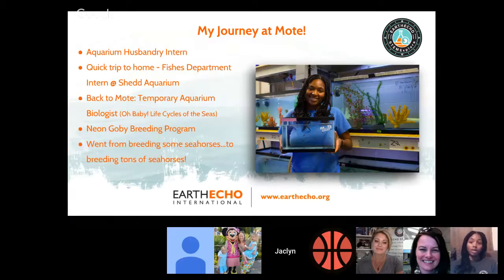Virtual Career Connection Aquarium Biology It’s Fin tastic! Clip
Clip of EarthEcho International's Virtual Career Connection featuring STEMExplore Mentor and Aquarium Biologist Amanda Hodo.